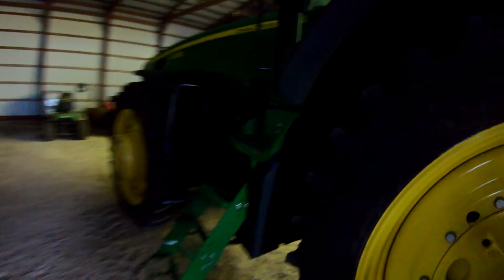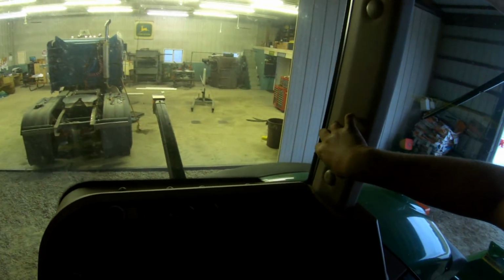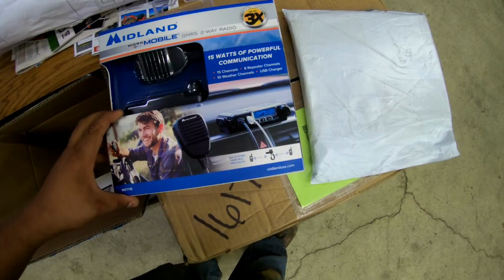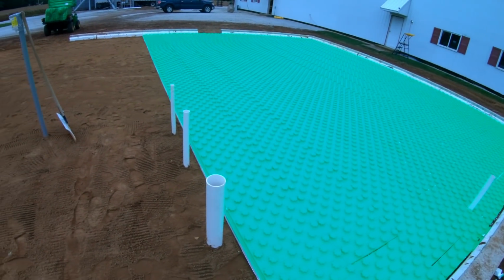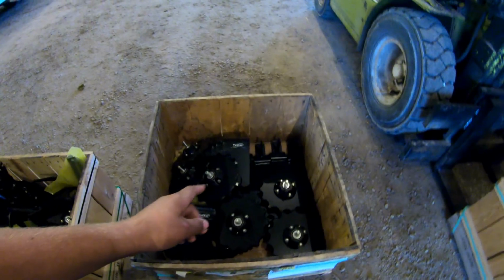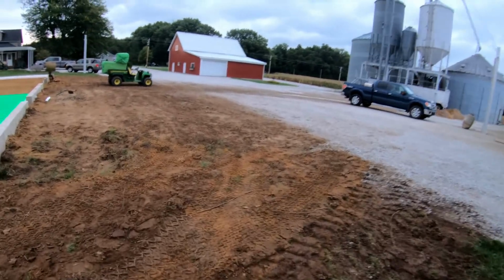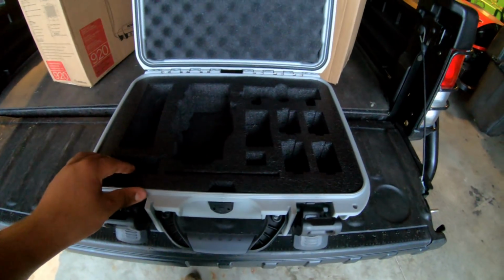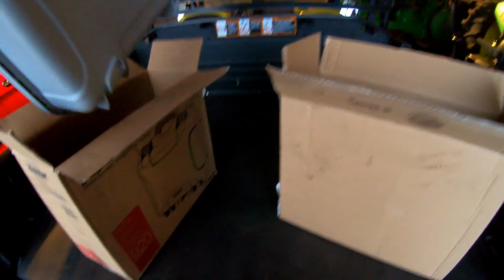8530, Building Update and Yetter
Pretty much an update on everything that is going on.

Werner Farms, established in 1960, is a family farm operation based in rural Hanna, IN. The YouTube channel and social media pages are run by Keith Werner, the third generation of Werner Farms.

Werner Farms currently operates on 1,700 acres of corn, soybeans, wheat and rye along with 1,000 acres of custom harvest work. The farm has no-tilled since the early 1980s and continues to increase acres of cover crops year to year. Besides the farm operation, Werner Farms has sold Pioneer Seed since the 1980s. Numerous John Deere tractors are currently used on the farm ranging from a 730 to an 8530.

We may post more frequently during peak seasons throughout the year.

Coming Soon